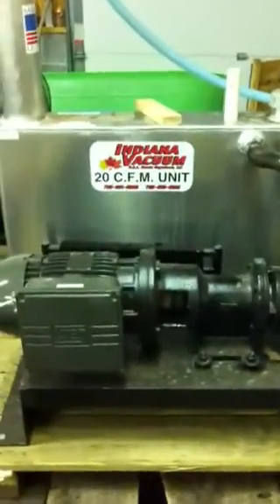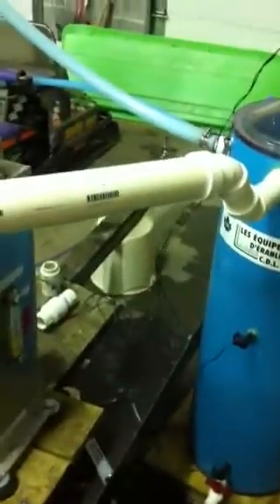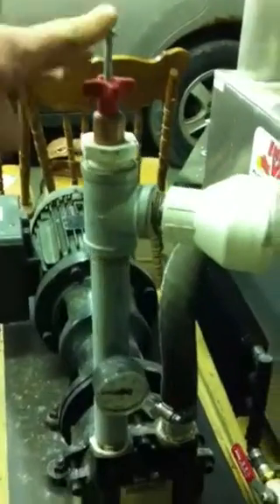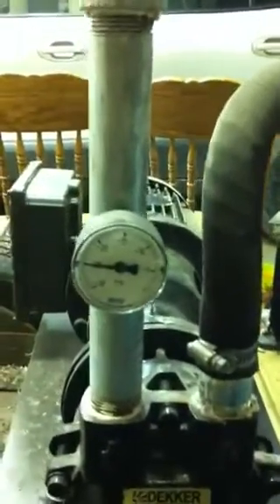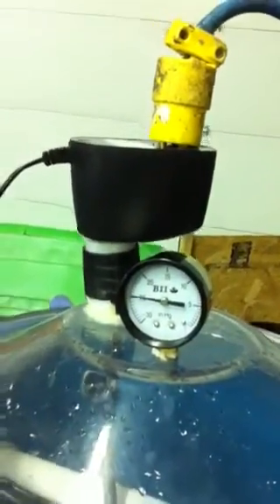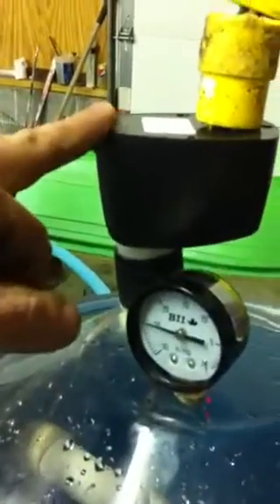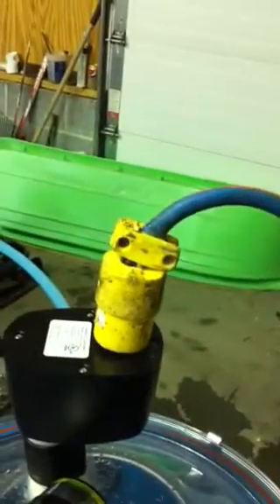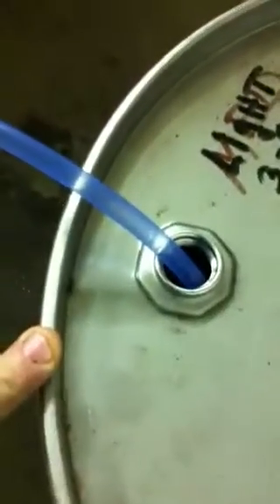Homemade Maple Sap Releaser 2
This is the second installment. Showing  an actual running test.